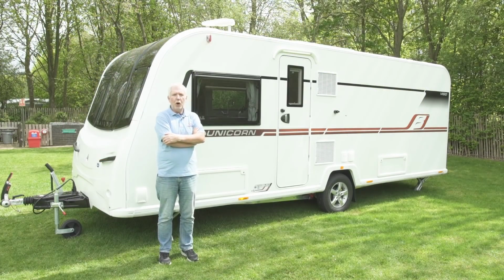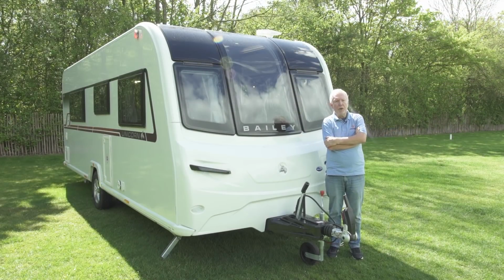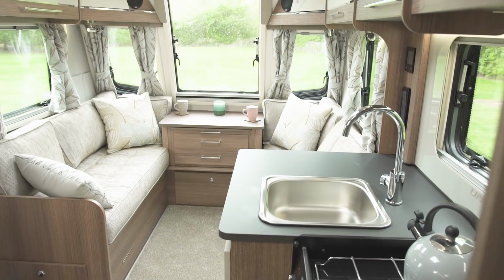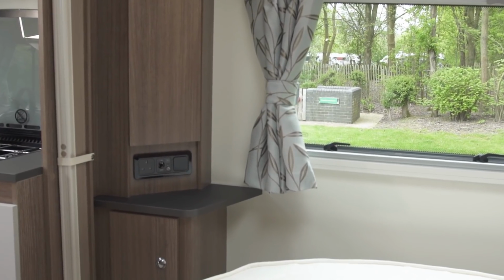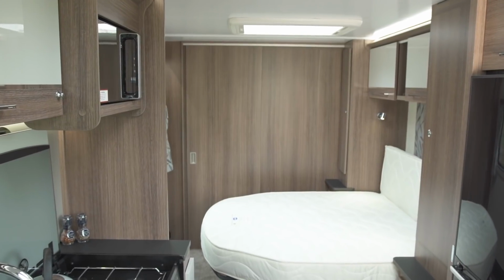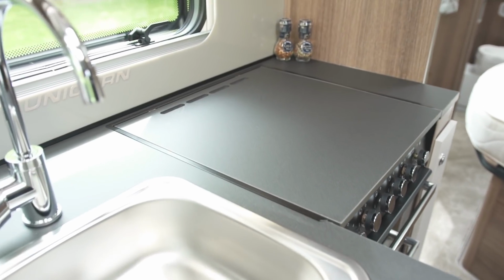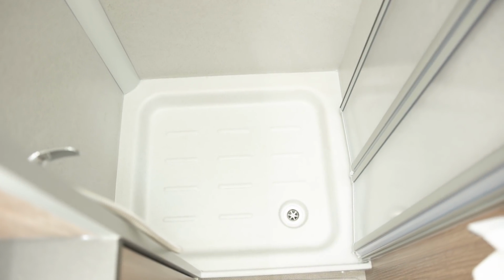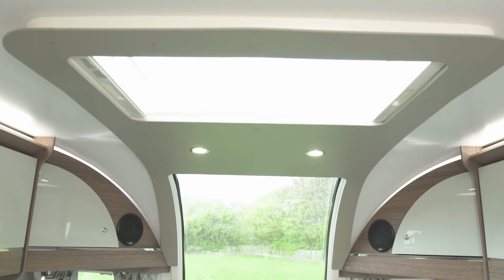Caravan Review: Bailey Unicorn Vigo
Rob McCabe takes an in-depth look at the hugely popular Bailey Unicorn Vigo to see what makes it one of the top selling four-berths in the UK and whether it offers good value at a price tag of just under £25,000. Read the full test report with ratings on pages 102-104 in the June 2019 issue of the Caravan and Motorhome Club Magazine.